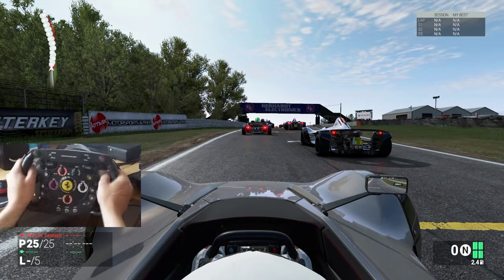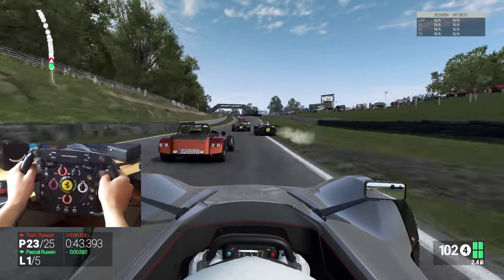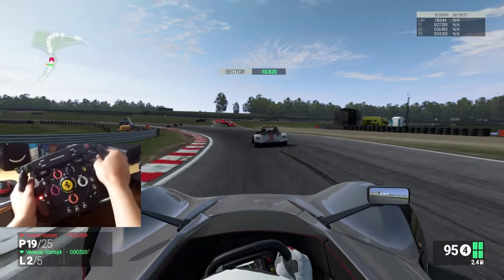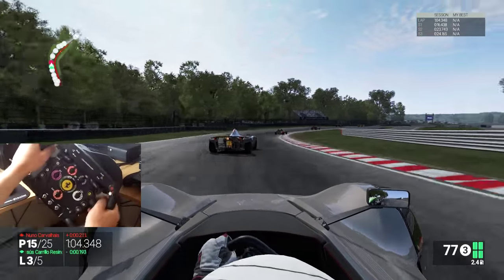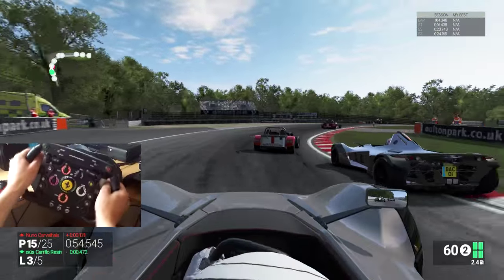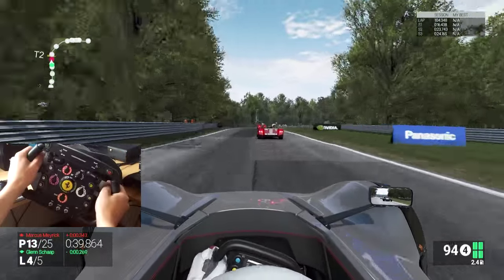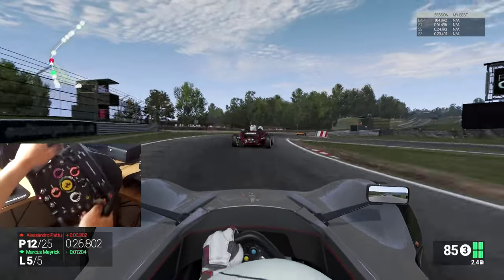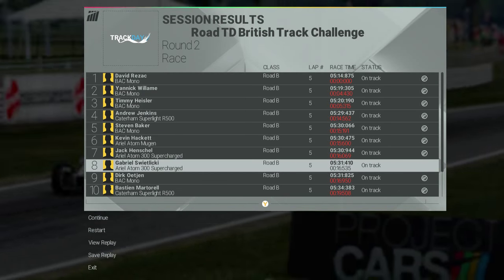Project CARS | Career Mode #1 | Better Late Than Never!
Project Cars Career Mode Part 1 Bac Mono Gameplay
Hey guy's! In today's video I finally bring you the first part of my Project Cars career mode! Yes I know, it's been a while since the game came out but better late than never!

This video features my Thrustmaster Ferrari F1 wheelcam!

Outro Song
PANTyRAID – Sixteen & Free